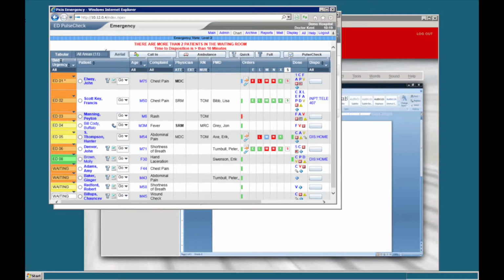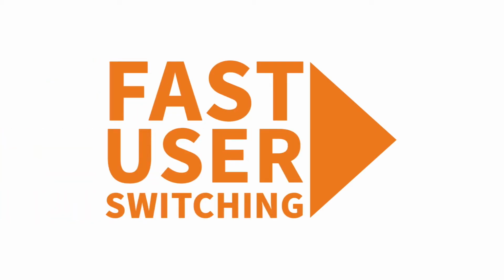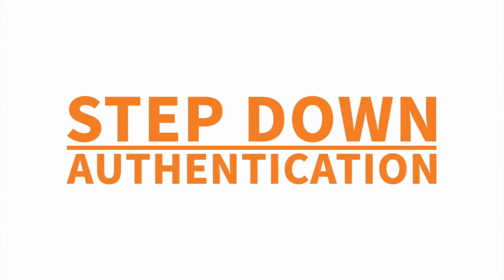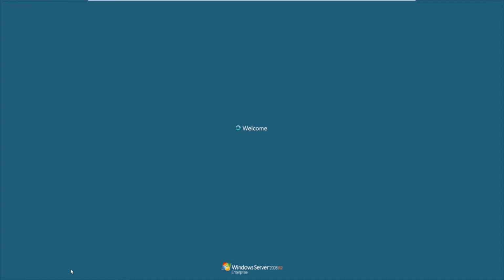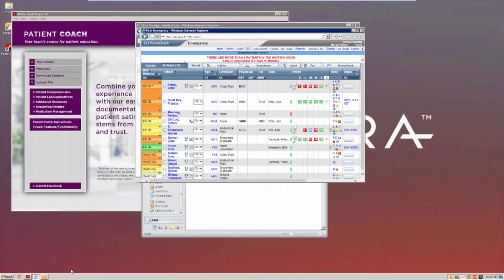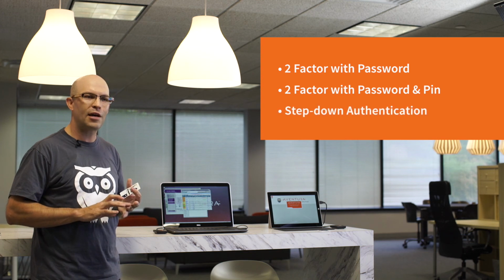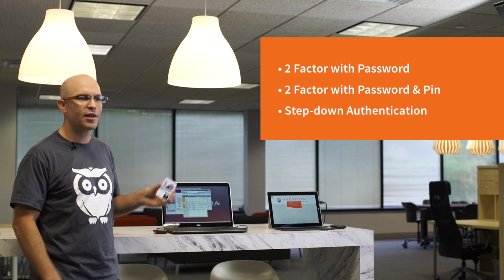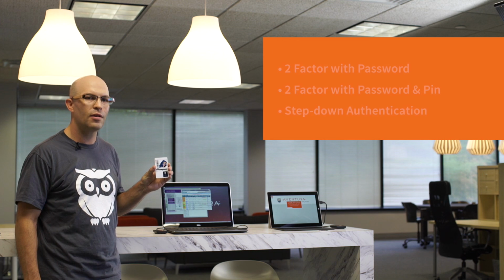Fast User Switching